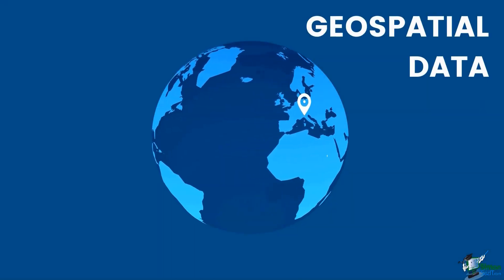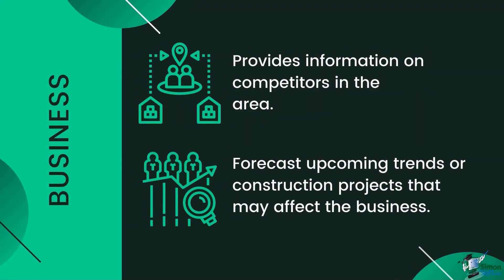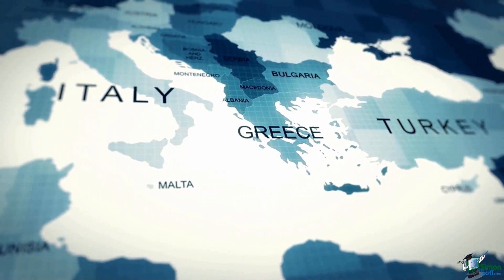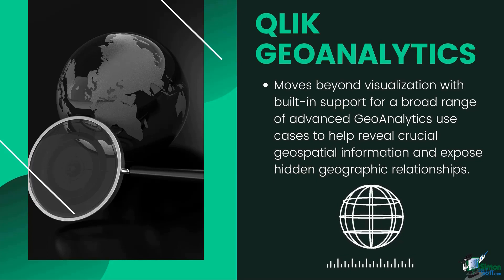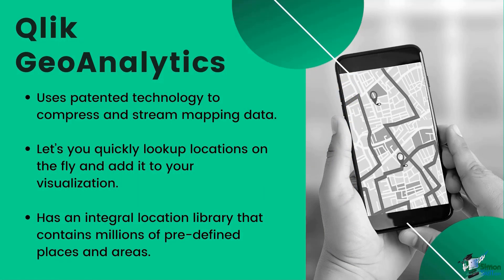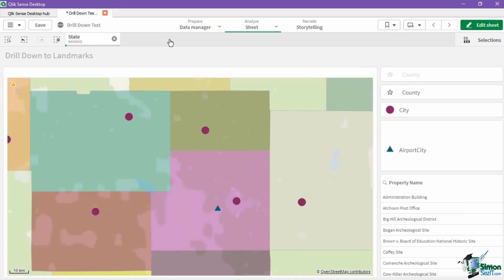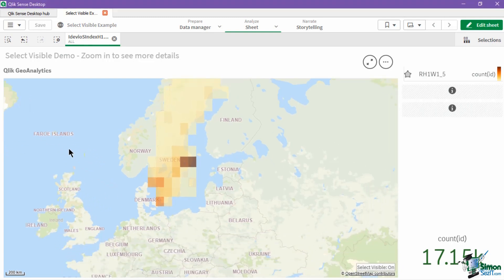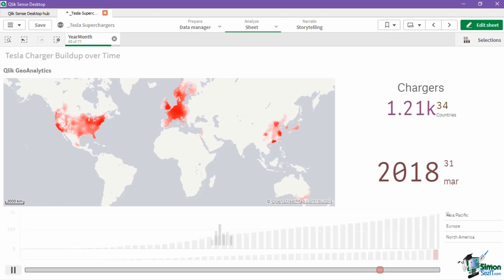Qlik Sense Maps - Qlik Sense GeoAnalytics Tutorial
In this Qlik Sense Video tutorial, we talk you through the Qlik GeoAnalytics function within this powerful analysis platform.

We start by walking you through what geospatial data represents, then move on to showing you step by step how incredibly useful Geo analytics data is in business, and finally show you how to create and view layer-based maps with this powerful data program.